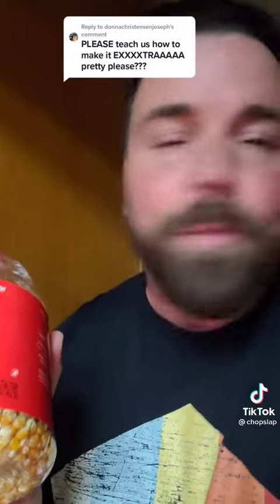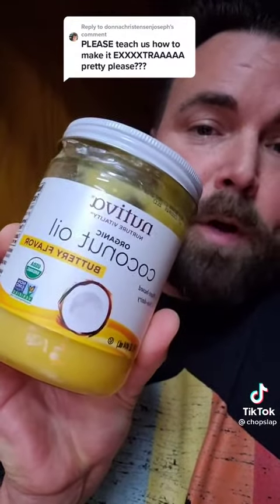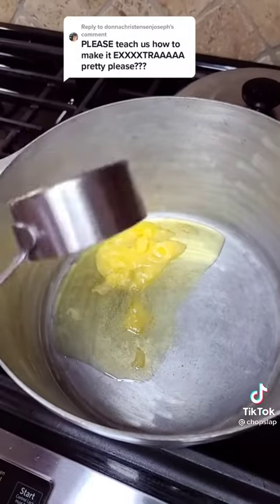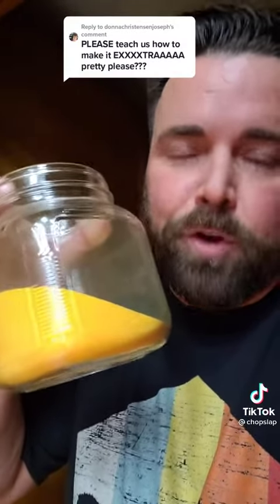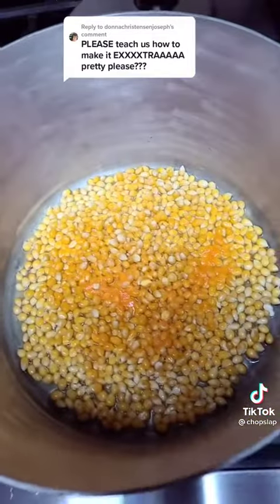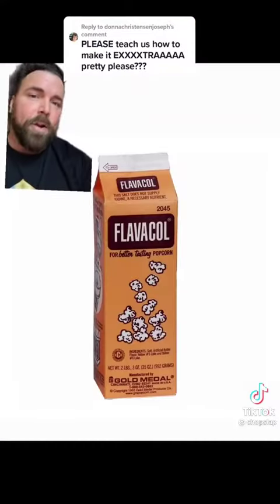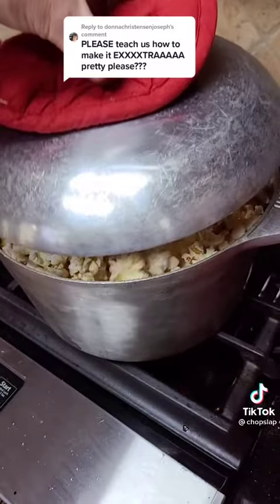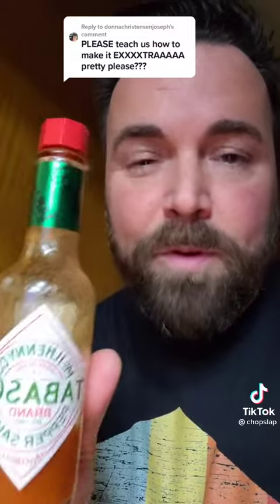July 26, 2021